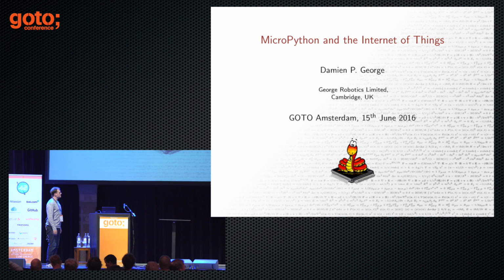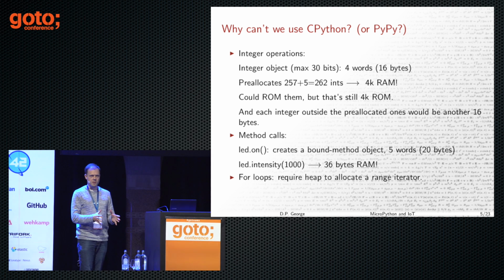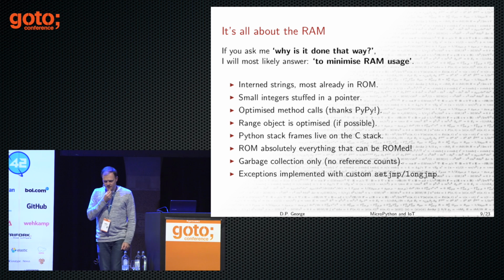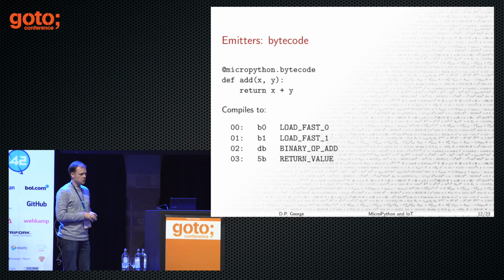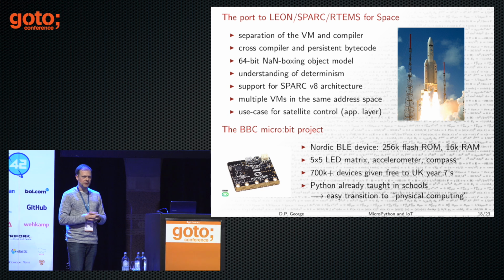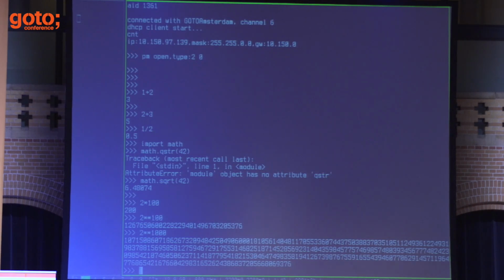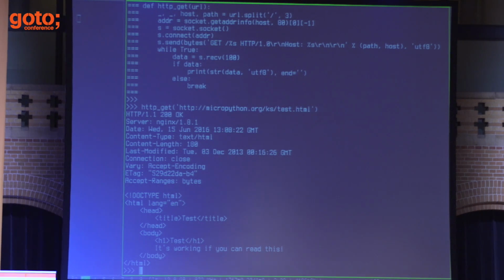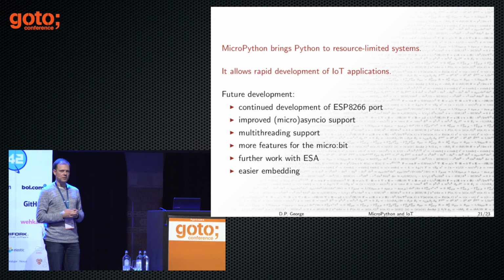MicroPython & the Internet of Things • Damien George • GOTO 2016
This presentation was recorded at GOTO Amsterdam 2016

Damien George - Creator of MicroPython @MicroPythonOfficial

ABSTRACT
MicroPython is a lean and efficient reimplementation of Python 3 that runs on microcontrollers and constrained systems. It allows you to program these low-level devices using all the high-level constructs that Python affords. Many Internet of Things devices have a microcontroller [...]